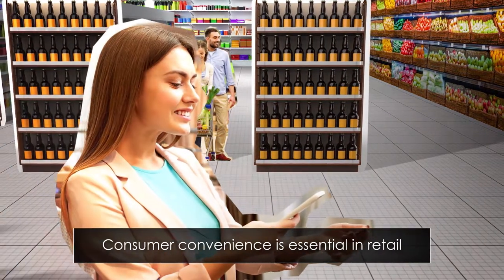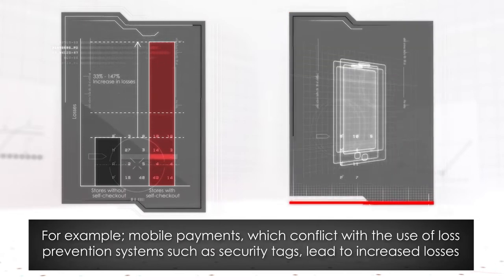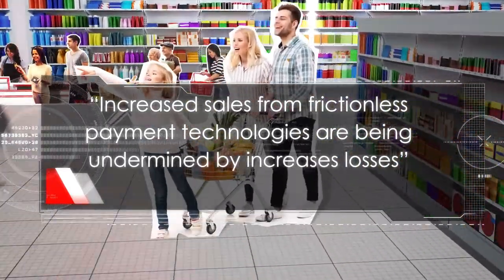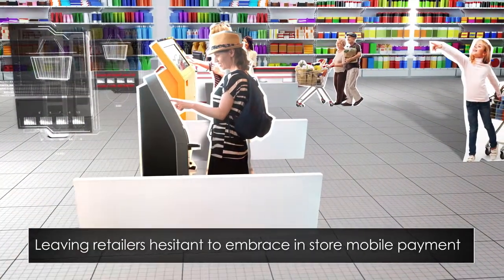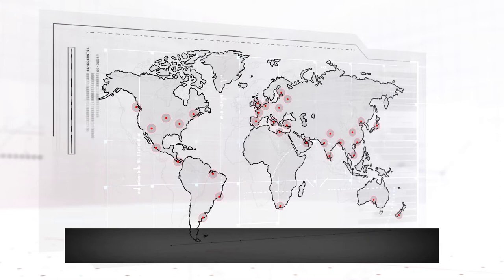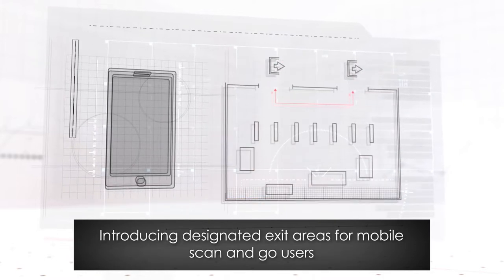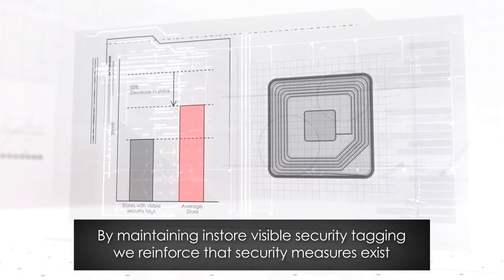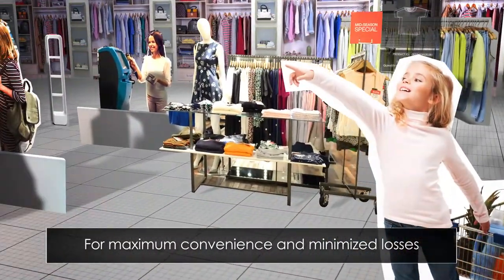Implement Frictionless Checkout Technology Securely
Increased losses from Self-Checkout (SCO) technology has led to many retailers being hesitant to fully implement this solution.

Checkpoint has been working with retailers around the world to deliver a variety of feasible solutions, without retailers needing to change the existing ways they protect their merchandise.

"Increased sales from frictionless payment technologies are being undermined by increased losses" - ERC Shrink Group